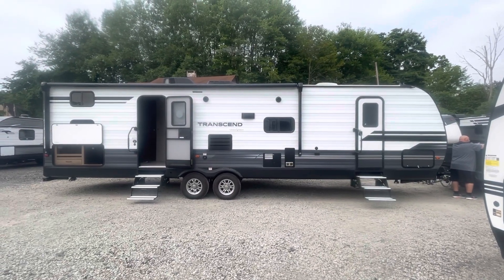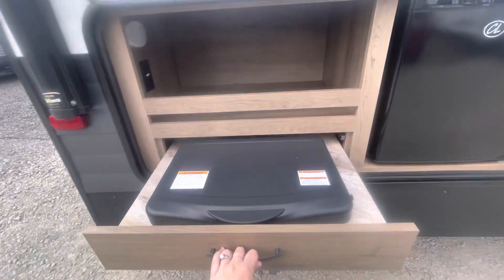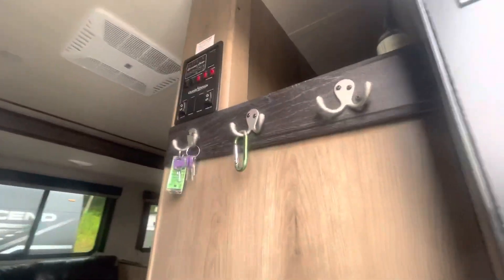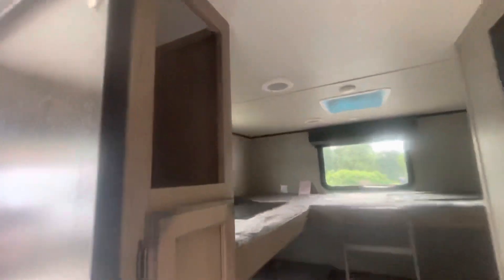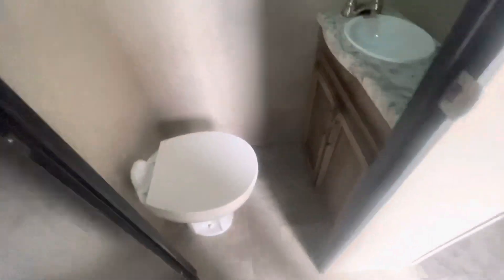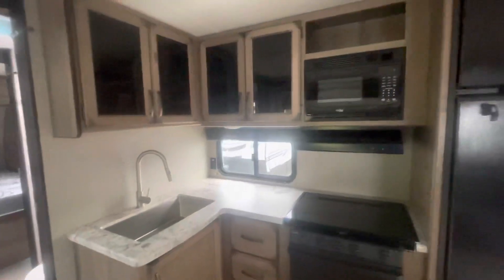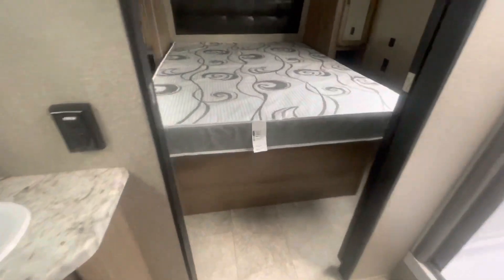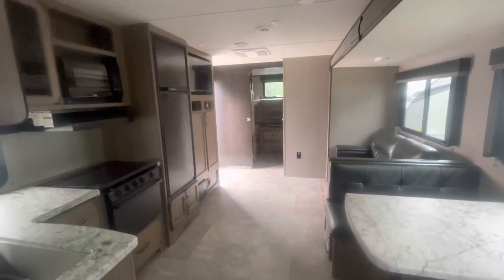2020 Grand Design Transcend 32BHS